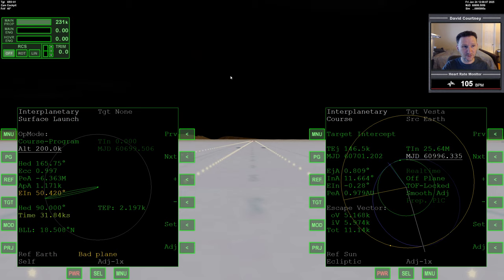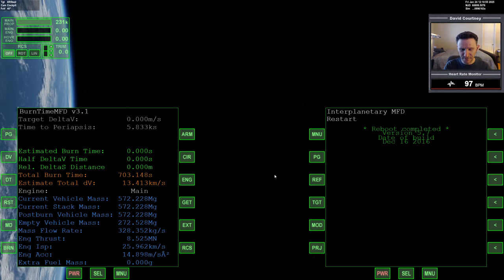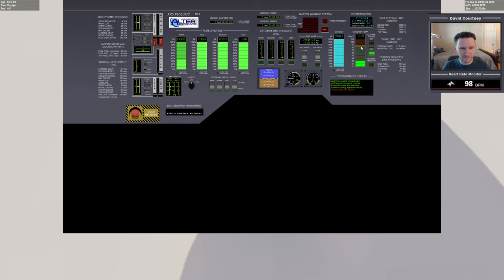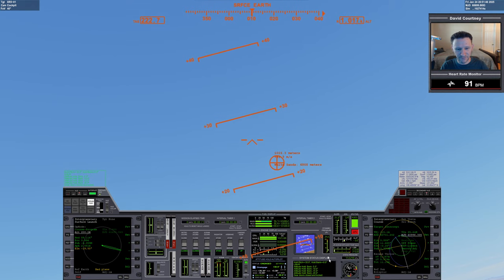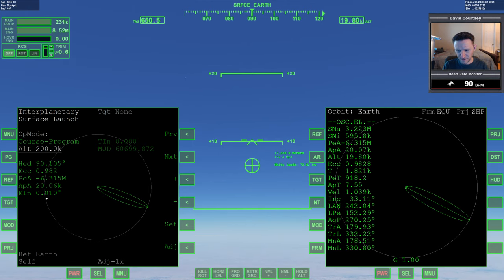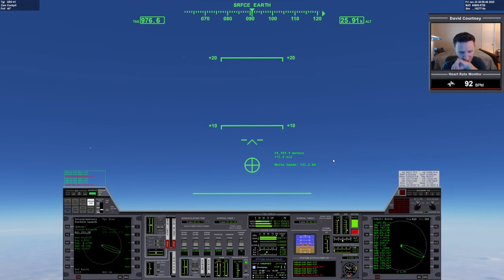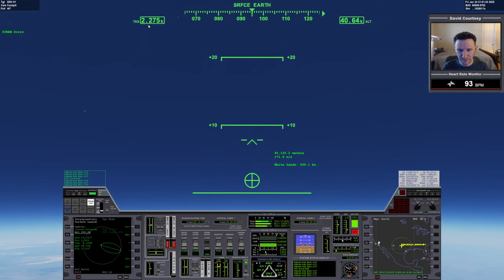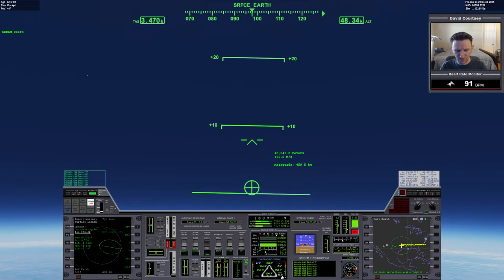Orbiter 2016 - [Part 2] Earth to Vesta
This video was recorded July 22, 2021